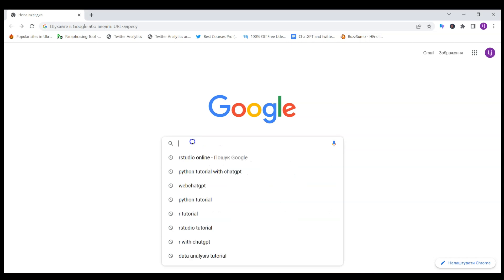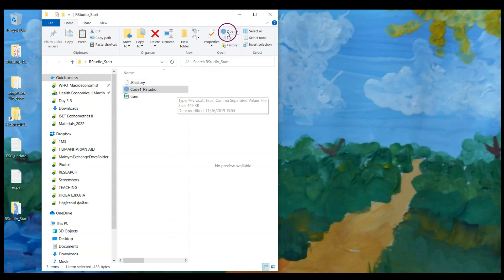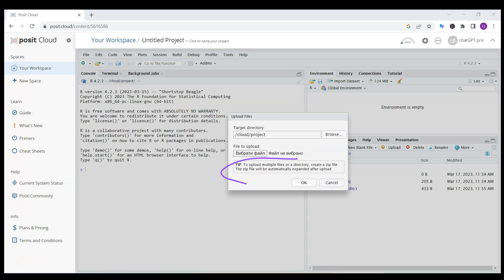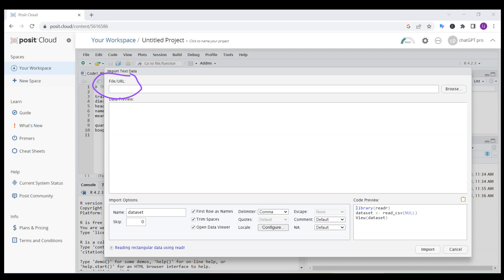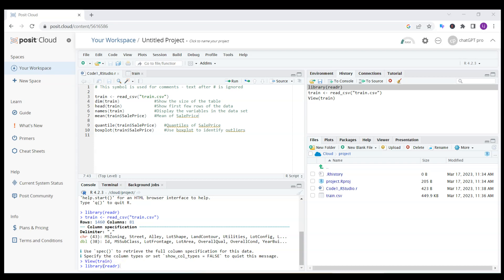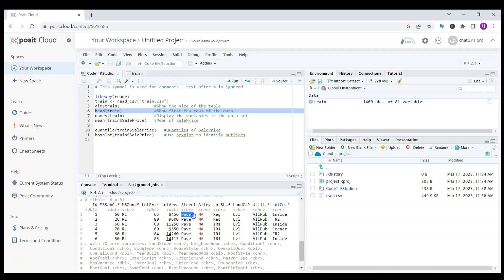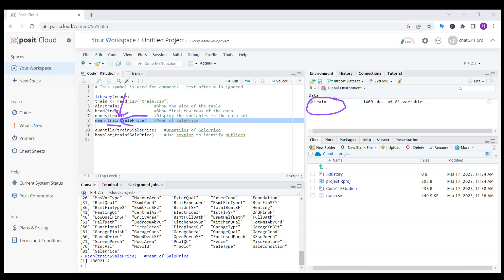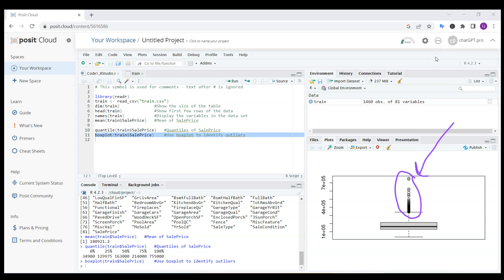Using RStudio Cloud Without Installation - Posit Cloud Free Version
Get to know how to run RStudio codes online without installation using the free Posit Cloud platform. This comprehensive tutorial guides you through setting up and using RStudio Cloud, a cloud-based solution that allows you to run R codes effortlessly from anywhere.

Learn how to create an account, set up your workspace, upload and execute RStudio code files, install necessary packages, and analyze your data all within the cloud. This video is perfect for students, researchers, and data analysts looking for a convenient and efficient way to use RStudio without the hassle of installation.

Watch now to start running your RStudio projects online with ease!

This video is about Using RStudio Cloud Without Installation - RStudio Free Version, But It also covers the following topics:

Run RStudio Codes Online
RStudio Cloud Tutorial
How to Use RStudio Online

Video Title:  Using RStudio Cloud Without Installation - RStudio Free Version

✅  About Data & Programming Tips & Tricks 2024:

Data & Programming Tips & Tricks 2024 is a YouTube channel that provides helpful "how-to" videos related to Excel, Stata, Power BI, and data analysis. Whether you're a beginner or an advanced user, you'll find useful tips and tricks to improve your skills and productivity.

Our videos are concise, easy to follow, and cover various topics, from data cleaning and manipulation to data visualization and statistical analysis. Our goal is to empower you to work smarter, not harder, by providing you with the knowledge and skills you need to succeed in the world of data and programming.

© Data & Programming Tips & Tricks